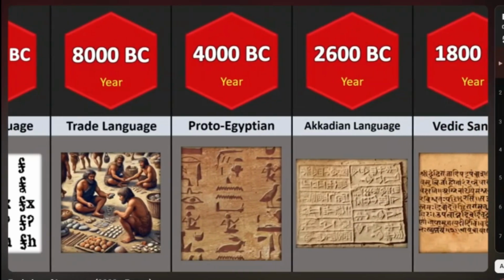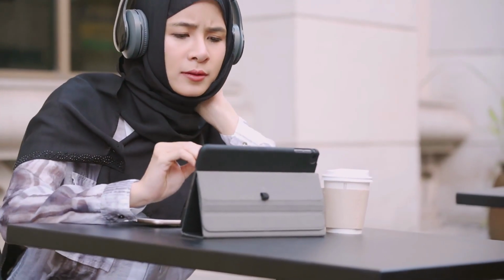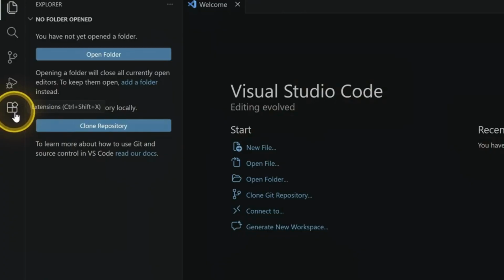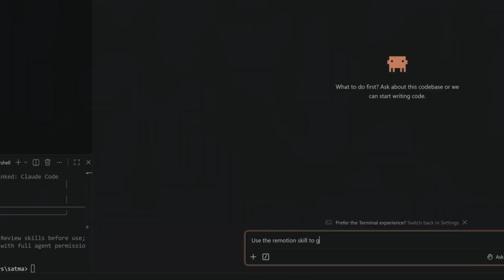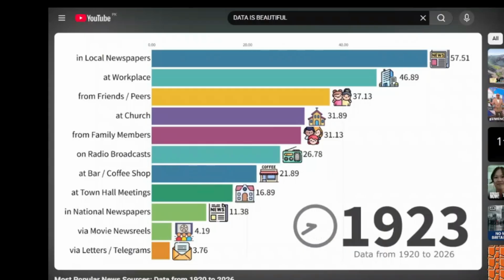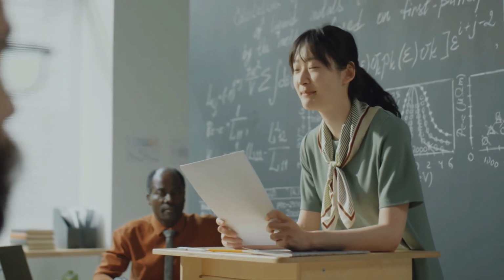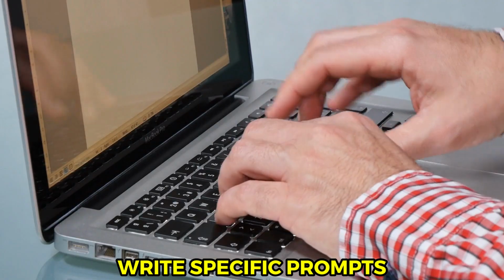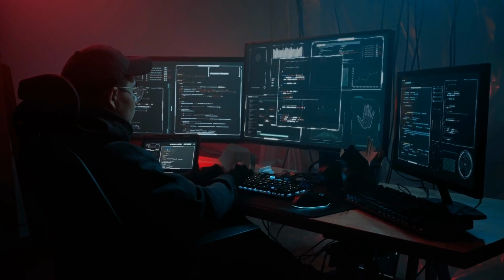Claude Code Just Broke YouTube Archive Channels in 2026 | Clone Any Channel Easily (Full Tutorial).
This video shows how to build animated, data-visual videos for a faceless archive-style channel using Claude Code and the Remotion skill.

I walk through the setup — VS Code, Node and Git, the Claude Code extension — then how to plan a ranking-style video, write a clear prompt with a reference example, preview the animation, fix what looks off, and render a finished video. The examples shown include animated bar-chart races and ranking visuals.

What you will learn:
- How to set up Claude Code for motion-graphics work
- How to plan a data-visual video: topic, data and structure
- How to write a prompt with a reference example for consistent output
- How to preview, iterate and render with Remotion
- Tips for cleaner motion, labels and timing

Chapters:
0:00 What this video shows
0:24 The archive-style format
1:17 Setup: VS Code, Node, Git and Claude Code
2:57 The Remotion skill
4:12 Planning a ranking video
5:30 Writing the prompt
7:00 Preview and iteration
8:42 Render and export
9:43 Tips and wrap-up